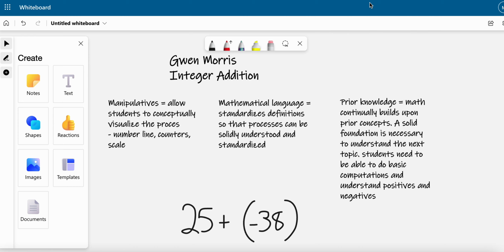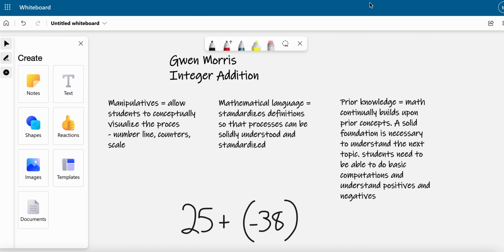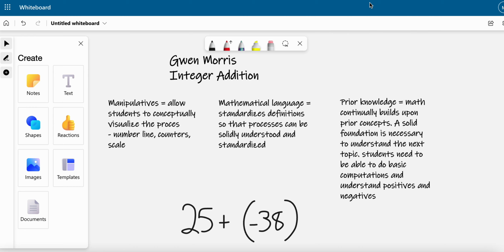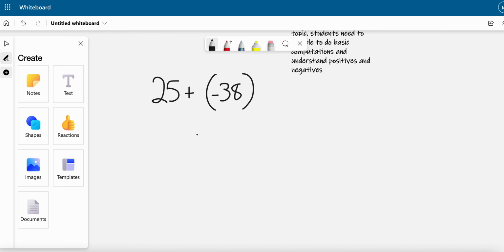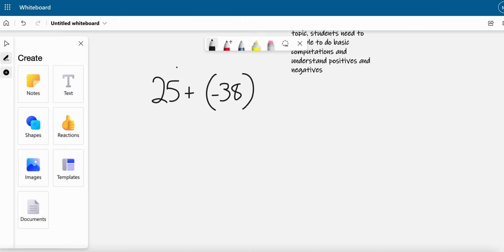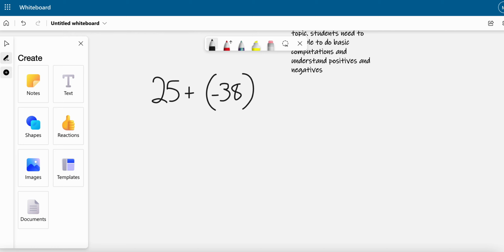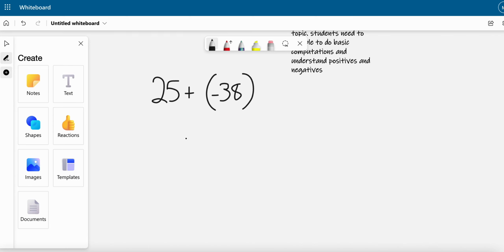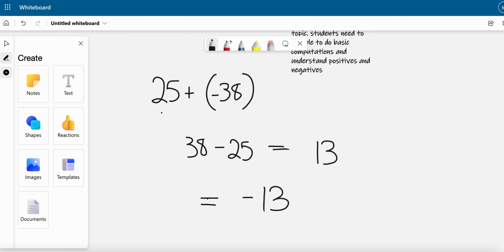Restructured Video Module 1